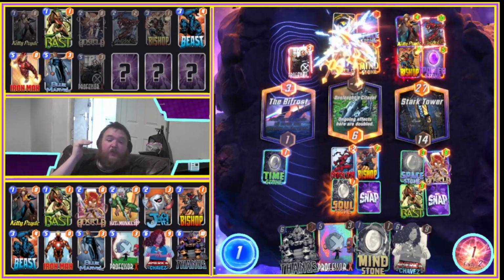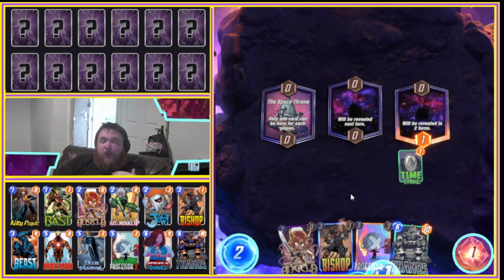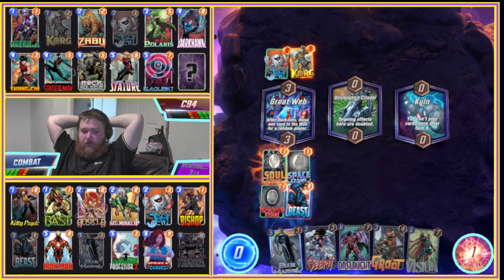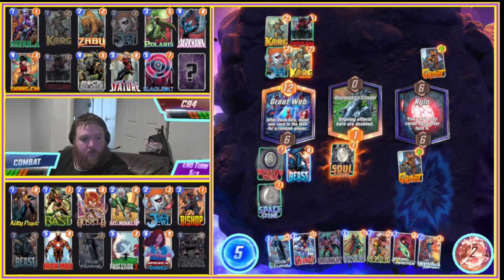The BEST Thanos Deck This Meta - Marvel Snap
this bounce thanos deck is insane you use the stones to control the board an make a big bishop and you have thanos and ironman to end it or kitty